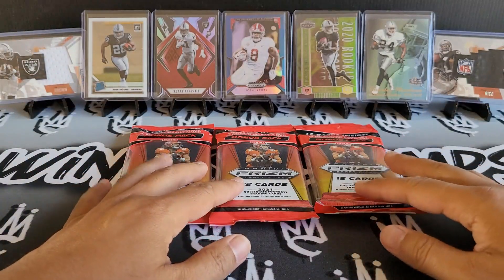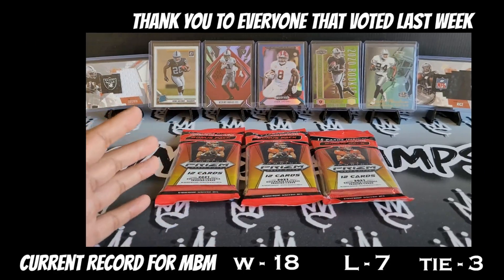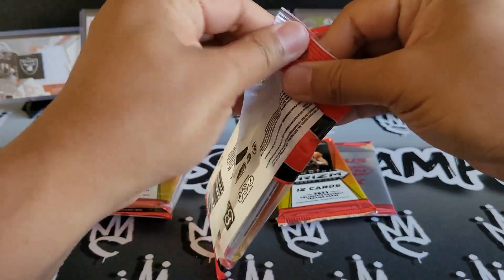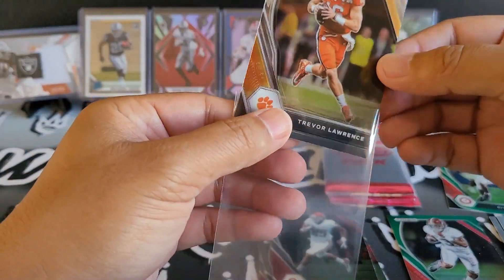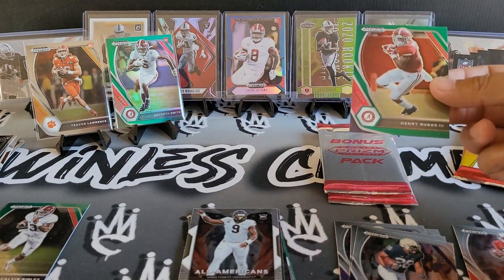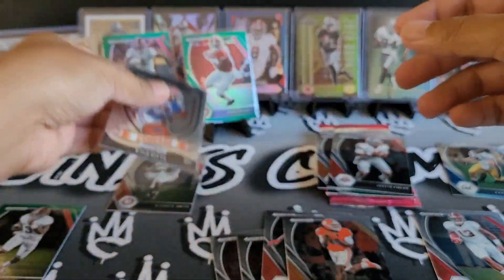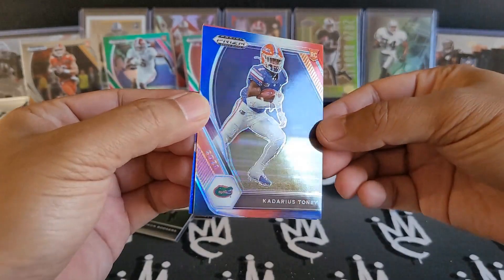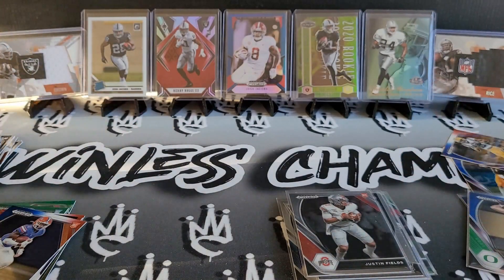2021 Prizm Football Draft Picks Cello Packs: Chasing TLaw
Make this week:
Goes out to Hoss of Cards. One of the great guys in they Youtube Hobby Community! I can't Thank Hoss enough! Please check out his channel and support him!

My BREAK this week:
Picked up 3 Cello Packs at Walmart this week. Fun product of Rookies, going Chase hunting and TLAW hunting, see what I got!

I’ll have more football and basketball, free giveaways, more random basketball card hobby pack openings. Subscription boxes, Mega boxes, hanger boxes, retail packs, cello packs, fat packs and more.